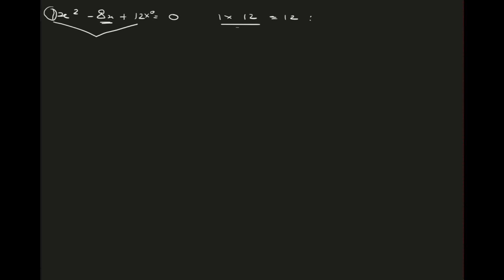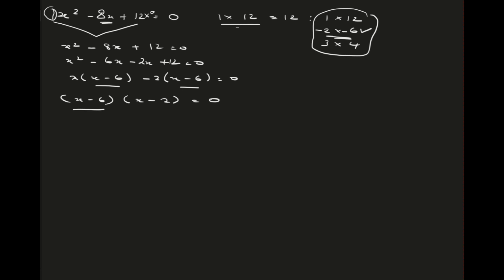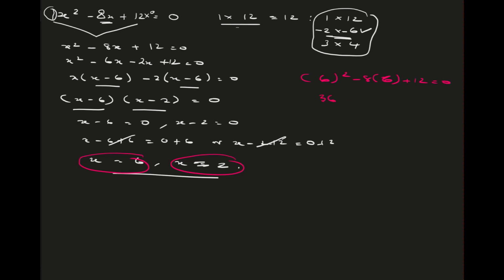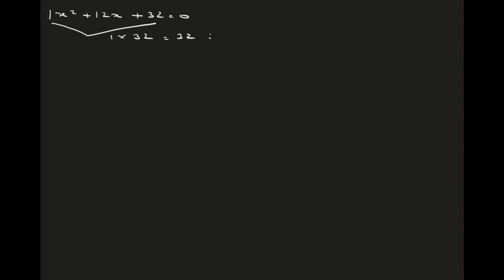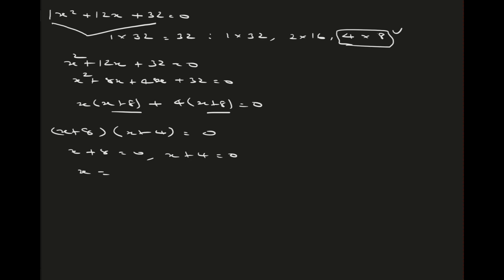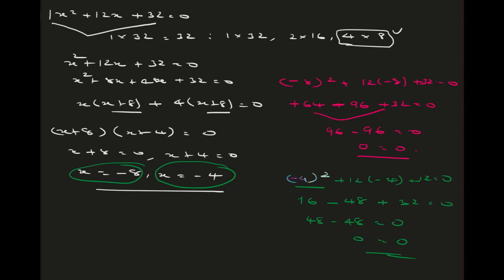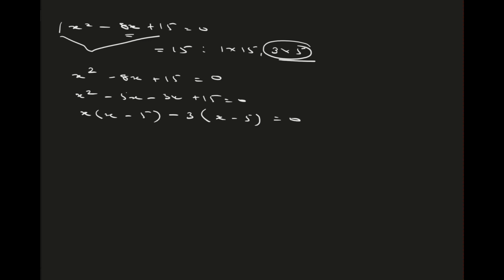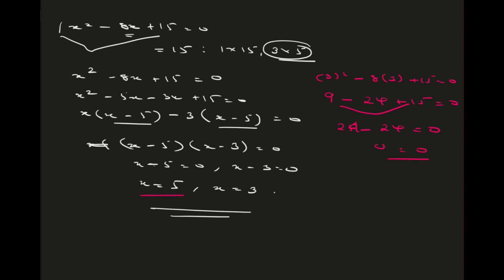Simple Quadratic Equations